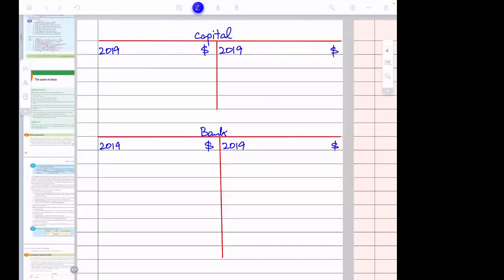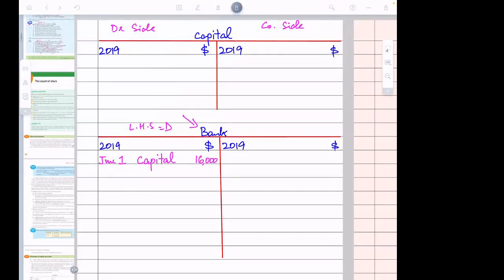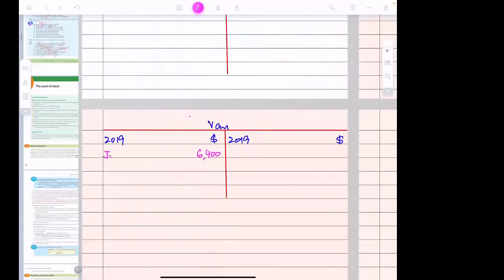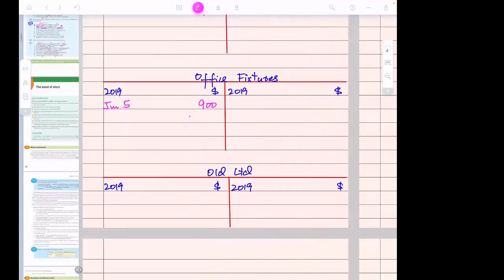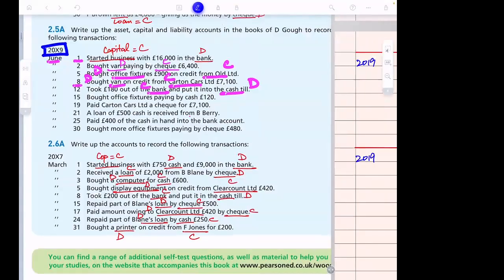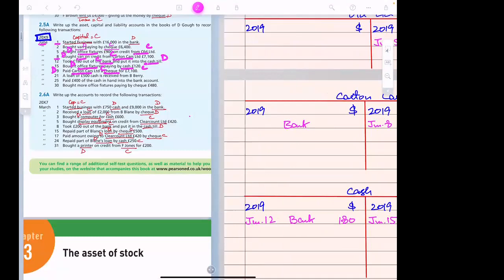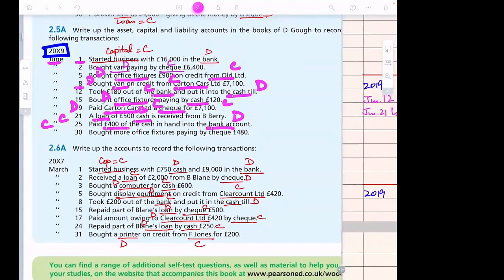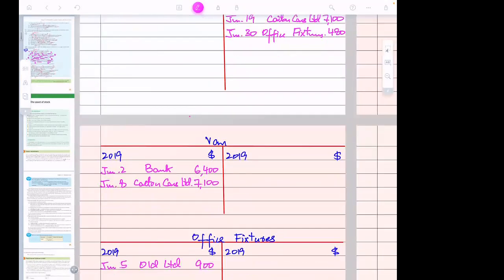Sir Junaid Ul Haq - AS Accounting - Lecture# 23 - 08 - 2021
Topic: Ledger Accounts